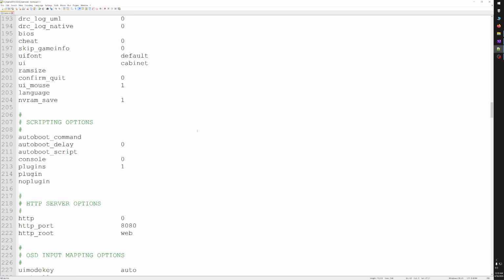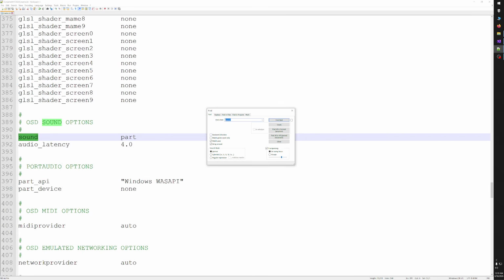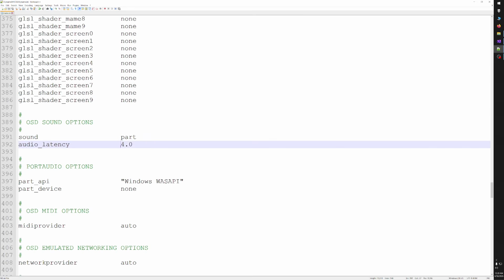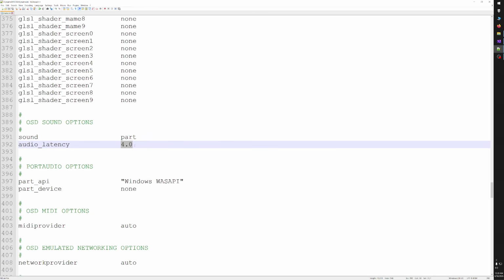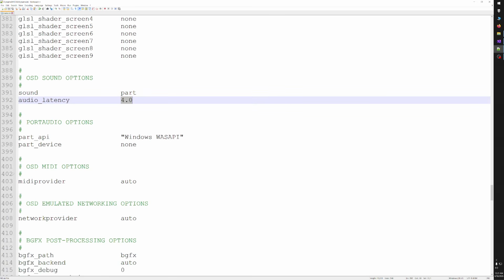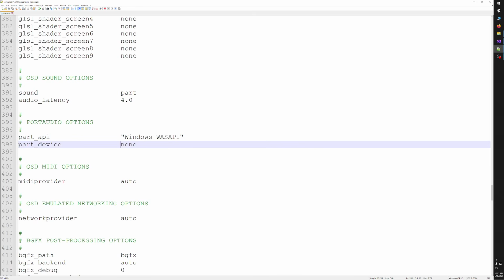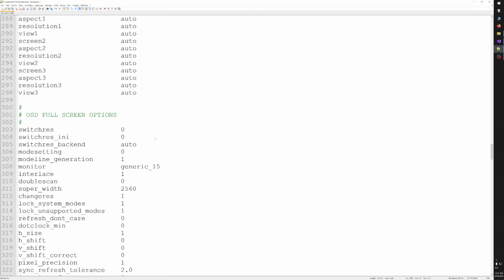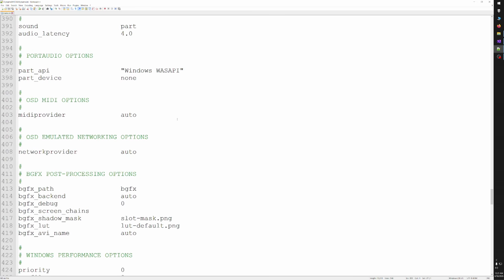GourMAME and PART (Port Audio Real Time) audio backend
mame.exe -nosleep -sound part -part_api "Windows WASAPI" -audio_latency 4 -video d3d11